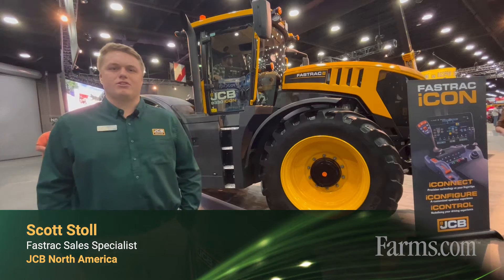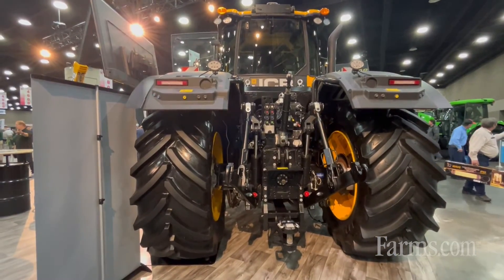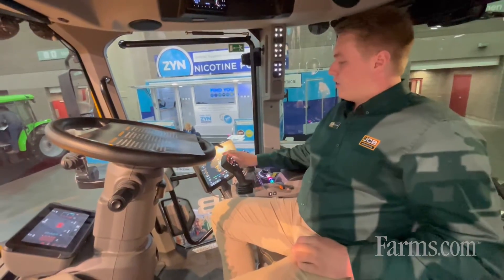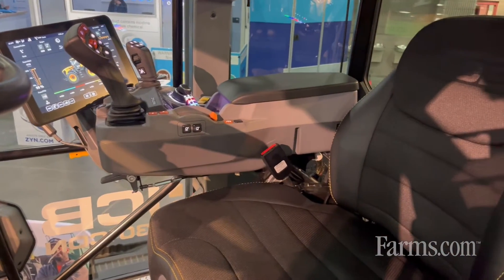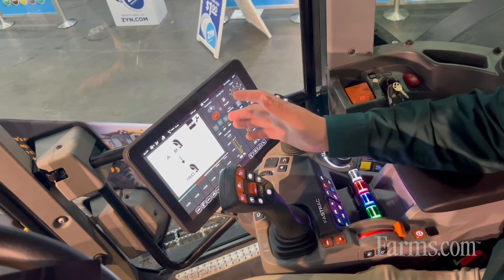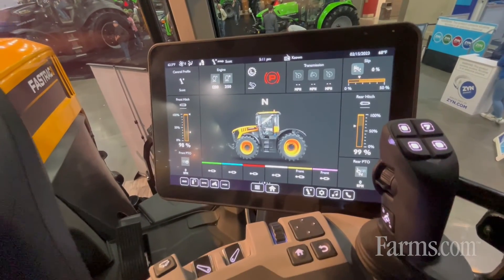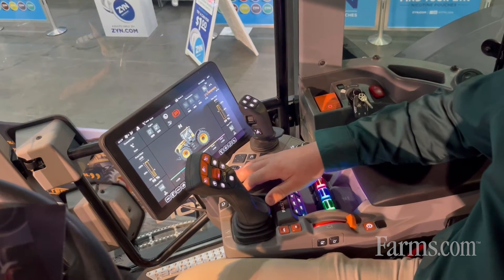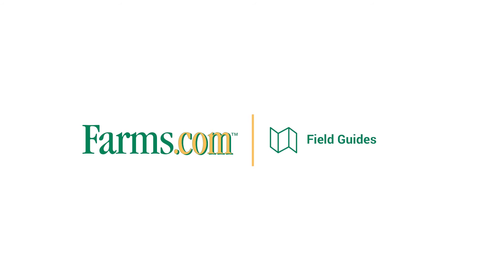JCB Fastrac iCON 8330 — iCONNECT, iCONFIGURE, iCONTROL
JCB provides an overview of its iCON 8330 tractor.

— 330 HP
— 43 mph top road speed
— Dual caliper disc brakes
— Hydraulic suspension

Watch for new features: iCONNECT, iCONFIGURE, iCONTROL.